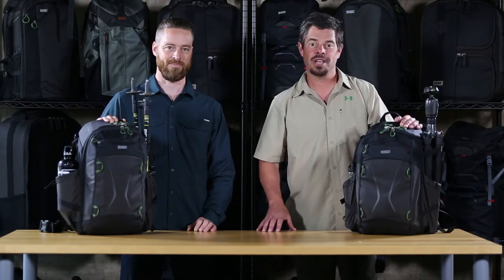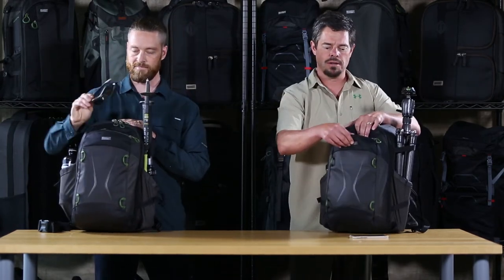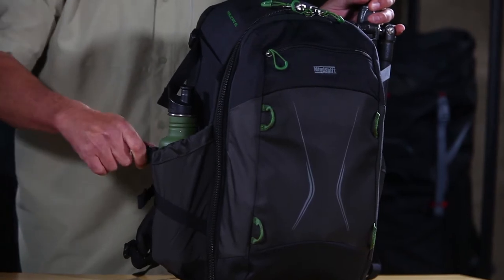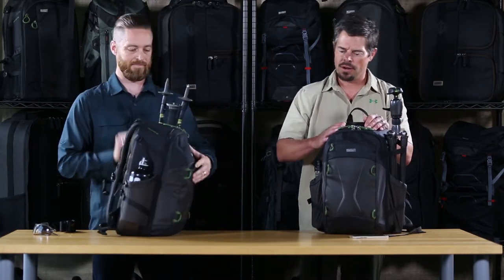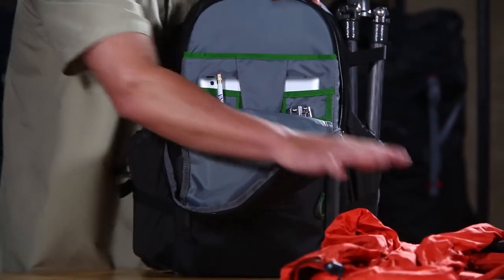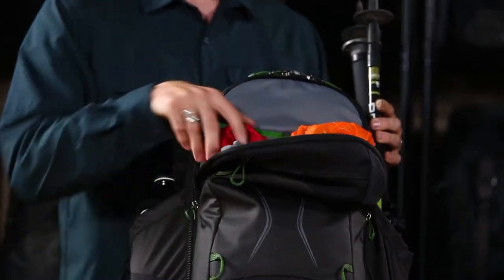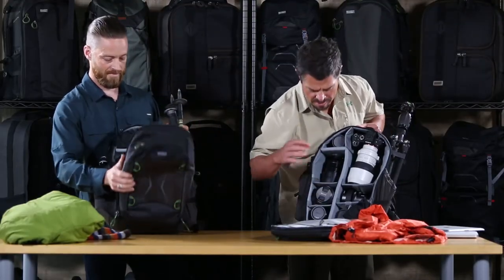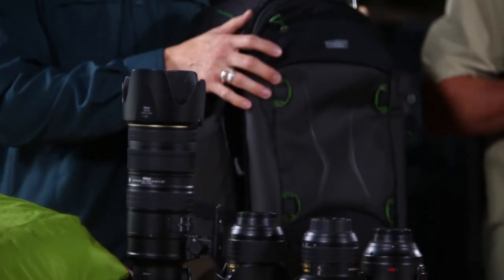MindShiftGear Trailscape Backpack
The TrailScape offers a spacious interior, allowing for plenty of photo gear, yet maintains a slim and compact profile. As an outdoor photographer, you always carry extra gear on your adventure, so lash points and dedicated compartments for a light jacket or lunch are essential. Laptop and tablet slots come in handy when you travel. And with its comfortable padded shoulder harness, the Trailscape is a perfect camera backpack for hiking.

- Fits a complete camera system including a 70-200mm f/2.8 attached with hood in the shooting position
- Dedicated compartment for a 13” laptop and 10” tablet
- Front zippered pocket fits 6L of extra gear to extend your adventure